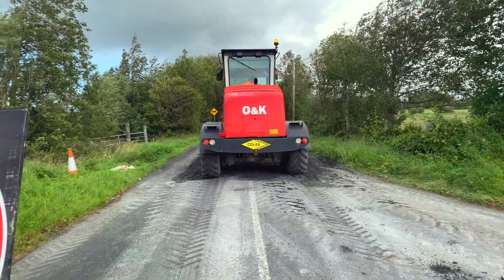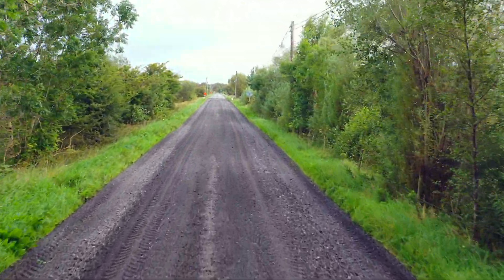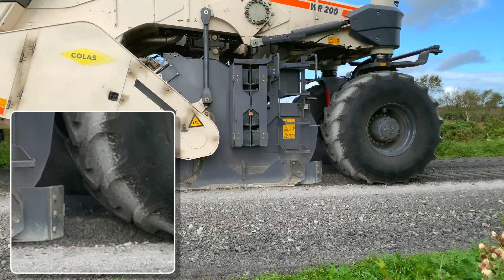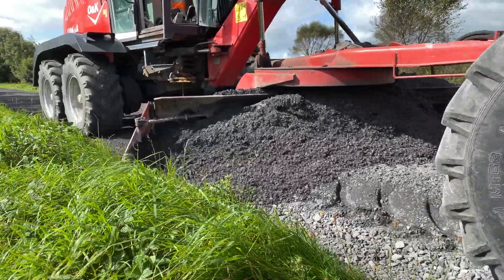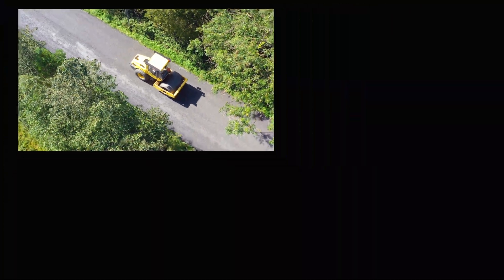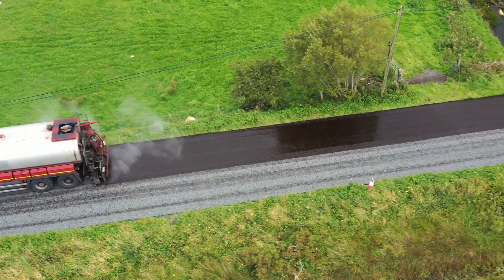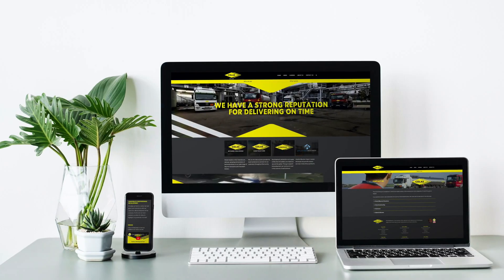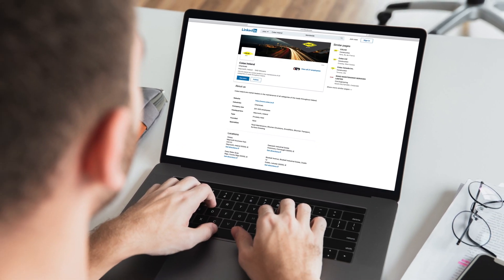Cold In-Situ Pavement Recycling - Athenry Co. Galway 4k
Colas Ireland is market leader in providing Cold In-Situ Pavement Recycling. This process has become an increasingly popular technique for the maintenance and rehabilitation of local and regional roads in Ireland. The recycling process reduces the use of valuable natural resources.
Colas Ireland is actively promoting Cold In-Situ Recycling under our "ACT2030" and “Go Green with Colas” initiatives.

00:00 Intro
00:08 Colas Locations
00:12 Aggregate Addition
00:17 Grading Corrective Aggregate
00:43 Recycling Train
00:47 Wirtgen WR200 Recycler
01:26 Recycling Train (Drone)
01:48 Grading Recycled Surface
01:57 Rolling Recycled Surface
02:04 Double Surface Dressing
02:07 Emulsion Sprayer
02:11 Gritting
02:19 Surface Dressing (Drone)
02:40 Rolling Surface
02:47 Benefits of Recycling Process
02:58 Green Benefits
03:04 Website / Social Media
03:25 End Screen
03:34 End

Colas is an international leader in construction with a wide range of business units covering quarries, emulsion plants, asphalt, emulsifiers and bitumen plants.

Colas Ireland is at the forefront of the operation and maintenance of motorways, regional and local roads for the TII and Local Road Authorities. We have an extensive network of bitumen terminals and manufacturing plants for the processing of bitumen emulsion, polymer-modified bitumen and chemicals.

Colas Bitumen Emulsions is market leaders in the manufacture, delivery, spraying of bitumen emulsion and the provision of technical advice and engineering support on our wide range of products and services.

Colas Contracting is the total solution provider for road maintenance services for our customers throughout the country in many areas such as Surface Dressing, MicroSurfacing, Road Marking and many other contracting services.

Chemoran develop, produce and supply Bitumen Emulsifiers and Additives around the globe.

Atlantic Bitumen import, distribute and provide related services in bituminous products

With 100 years of expertise, we are leaders in the science of roads.

Video filmed and edited by Colas Ireland

Copyright @ColasIreland 2021. Reproduction and distribution of this content is not permitted without written consent.

Credits
Videographers - Carl Mooney & Dean Mooney
Drone - Carl Mooney
Graphics - Carl Mooney
Video Editor - Carl Mooney